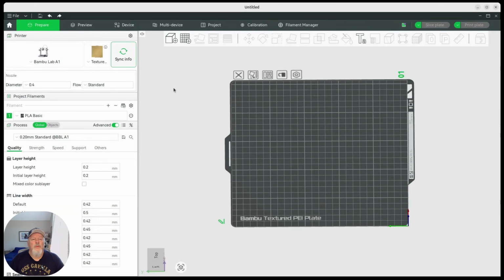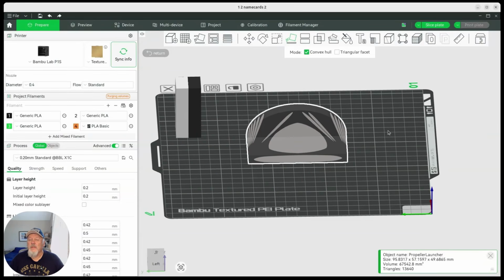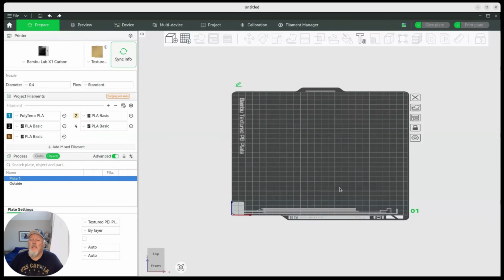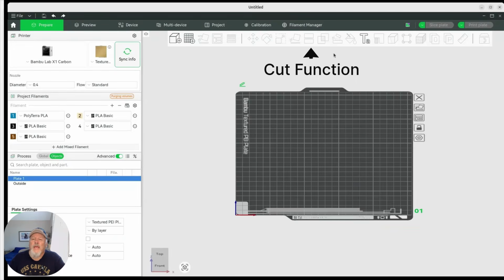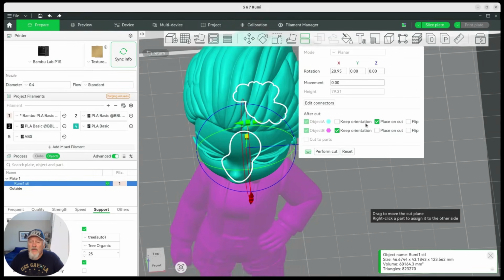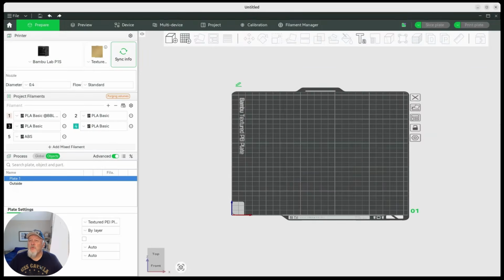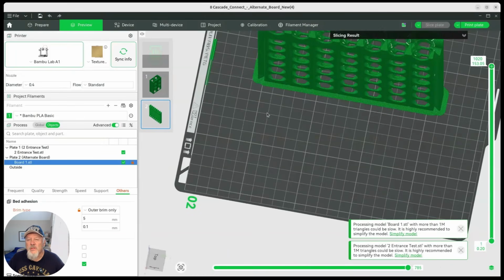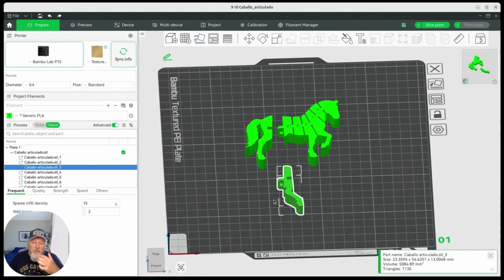10 Bambu Studio Toolbar Tips For Beginners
Master Bambu Studio toolbar tricks to speed up your 3D printing workflow. Learn ten essential functions to optimize every print before you slice.

If you are tired of spending extra time configuring your files, this guide helps you streamline your process. We cover ten specific toolbar tricks inside Bambu Studio designed to simplify model manipulation and object orientation. Whether you are prepping a complex file or a simple part, these adjustments ensure you are using the software to its full potential.

This tutorial is for 3D printing hobbyists who want to improve their 3D printing efficiency without the guesswork. By mastering these Bambu Studio tricks, you can quickly lay objects on their face, adjust print settings accurately, and reduce your overall preparation time. You will walk away with a clear understanding of how to navigate the toolbar effectively for faster project turnaround.